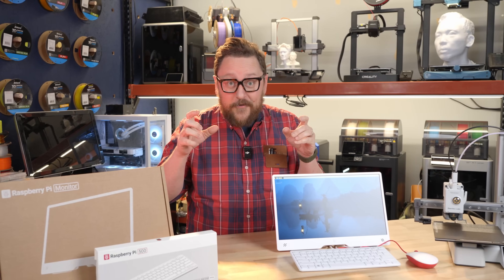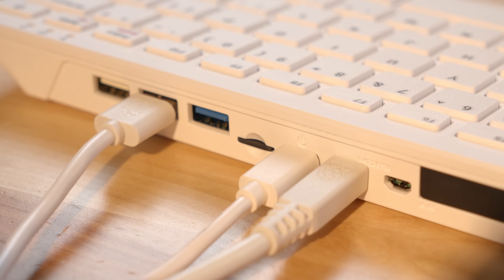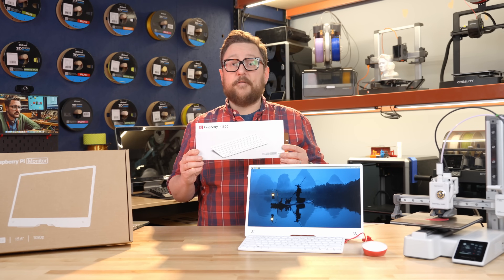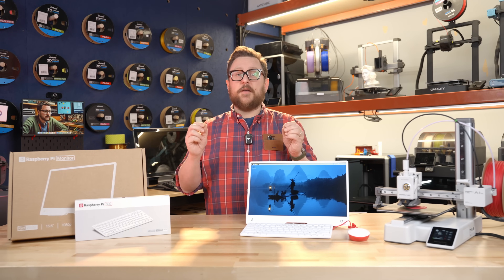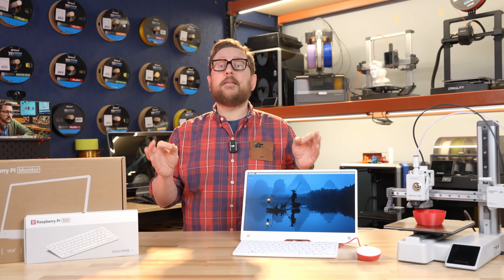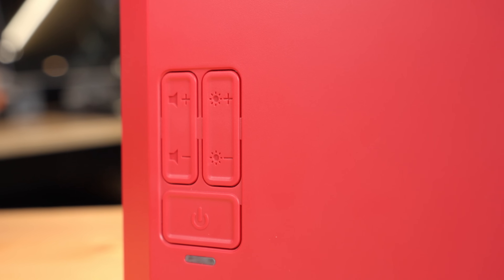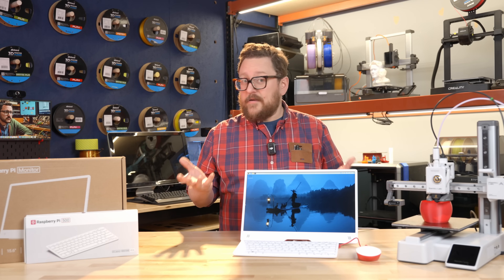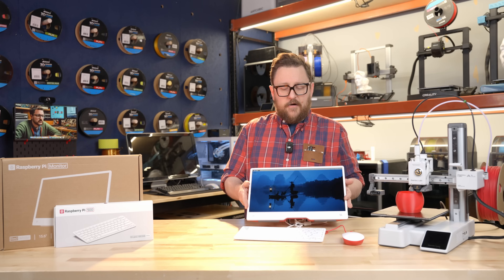Brand New Raspberry Pi! | Pi 500 & Pi Monitor!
Raspberry Pi has just released its new Pi 500 board and Pi Monitor! The new Pi 5 board is an all in one computing solution built right into the keyboard that you can take on the go and get set up or have a compact set up at home. Andy goes through all the awesome features and specs of these new products and of course he has to test them out with some fun use cases!

Powered by the Raspberry Pi 5 with 8GB of RAM, the Pi 500 Keyboard is all set to get you started and if you match up with the Raspberry Pi Monitor, you are all set with a full unit to take on the go. With plenty of ports to hook up monitors, a mouse, or any other accessories you are good to go.  With the Kensington Lockport, you are safe to use your Pi500 in a public setting!

The full HD monitor is easy to use with a built in stand AND with the ability to move the stand flush to the monitor and hang it to the wall as easy as a picture. They also added visa mount screw holes so you can mount the monitor with those OR you can mount things TO the monitor (check out Andy's tips for that).

All lighting equipment for this video provided by Nanlite, check out our selection of Nanlite products Any pricing mentioned or shown in this video is accurate at the time of the recording of the video and is subject to change at any time without notice.

CHAPTERS

00:00 - Intro
00:48 - Raspberry Pi 500 Product Overview
01:51  -Raspberry Pi 500 Specs
04:07  -Raspberry Pi Monitor Product Overview
08:14  -Ways to use it
08:25 - Pi Monitor for Gaming
09:47 - Pi Monitor and Pi 500 for Productivity
11:34 - Pi Monitor with iPad
12:21 - Outro